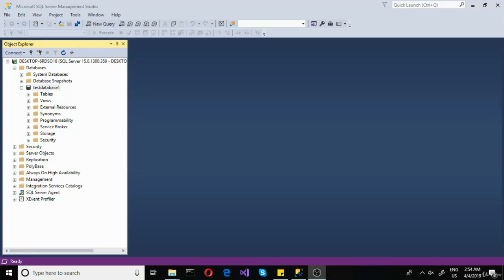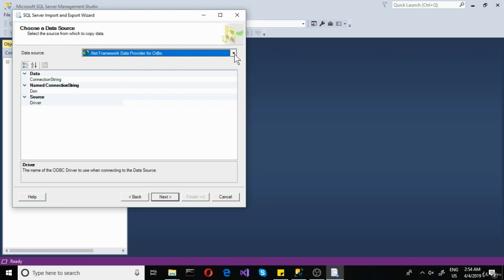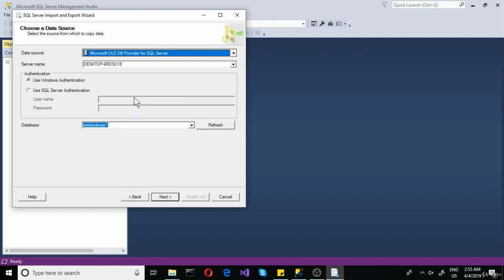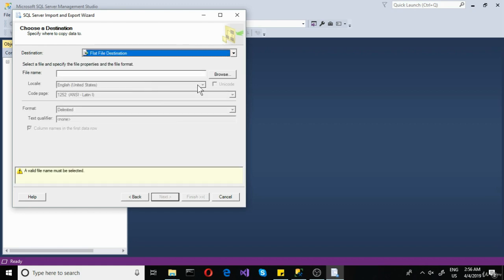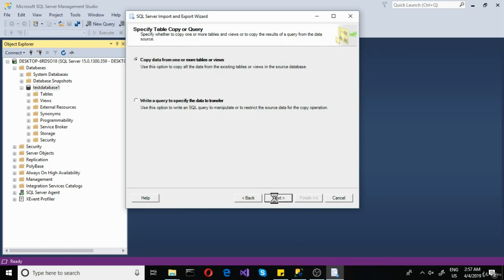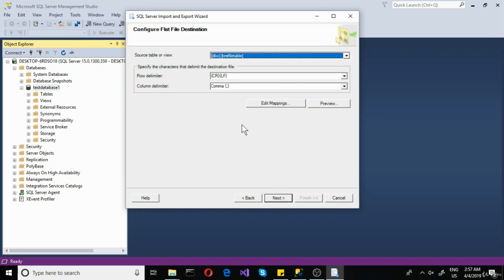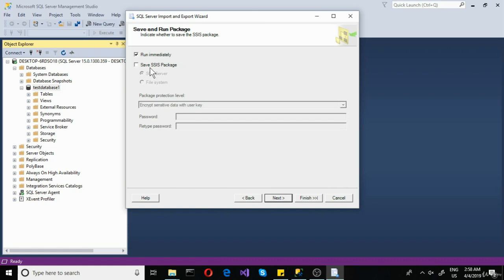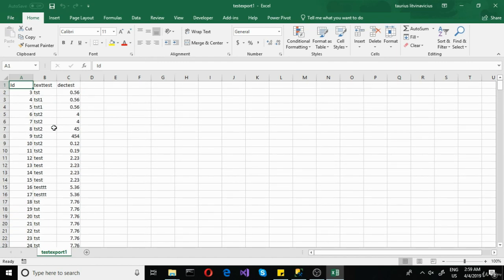2 Export data